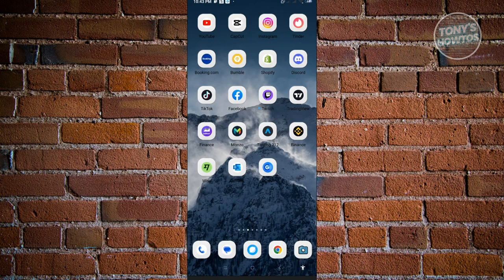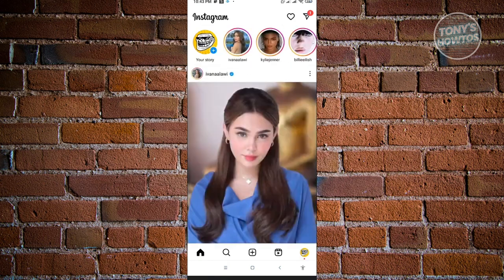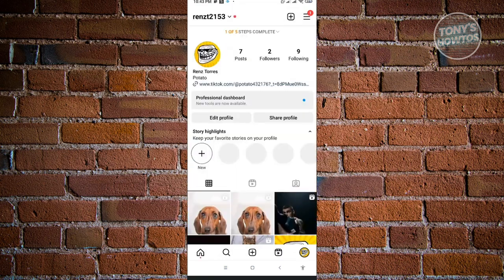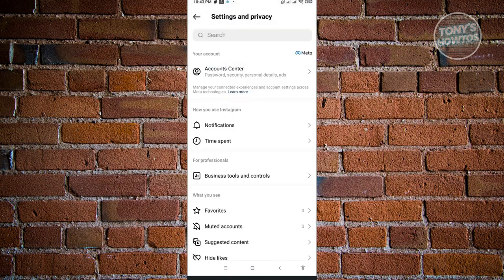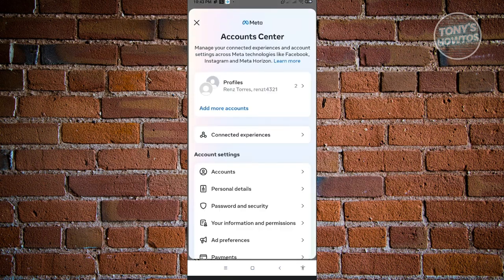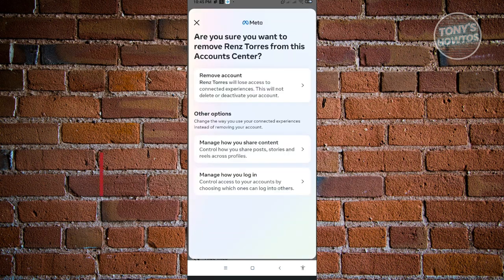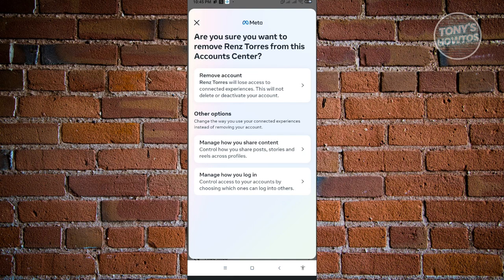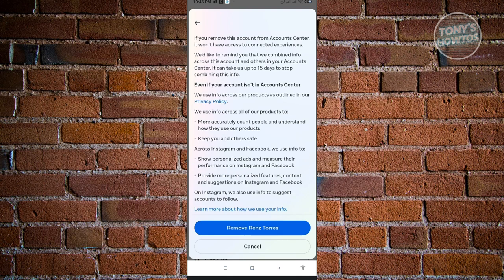How to Remove Facebook Account from Instagram | Step-by-Step Tutorial (2026)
In this video, I show you how to remove facebook from instagram. A quick & simple step-by-step tutorial on how to unlink instagram from facebook. Learn how to disconnect facebook from instagram through the settings in the facebook app. This guide will show you how to unlink your accounts easily.